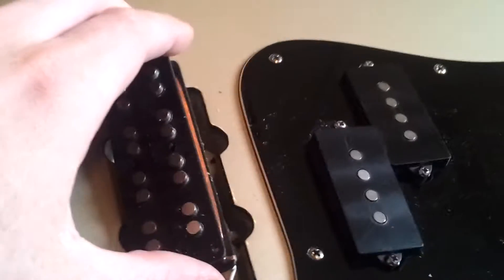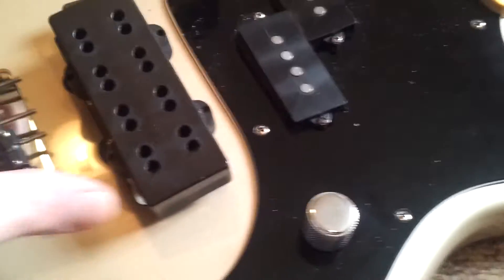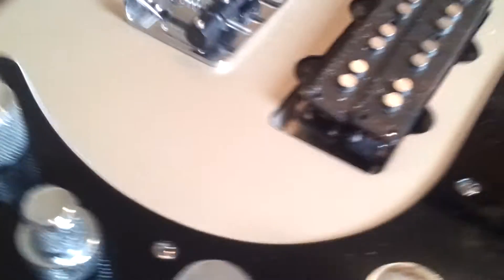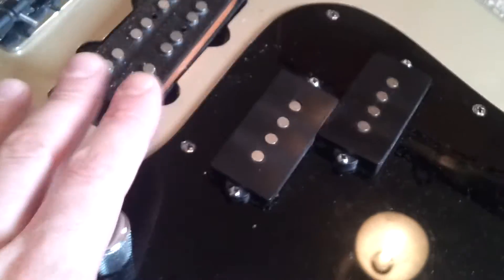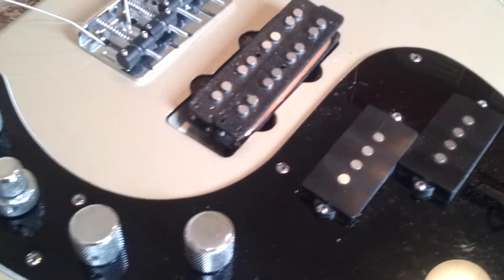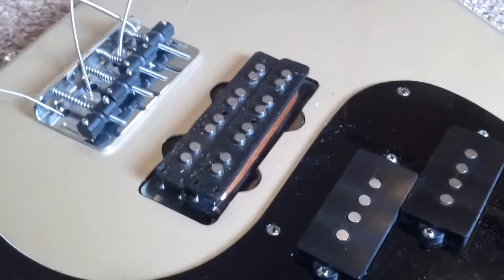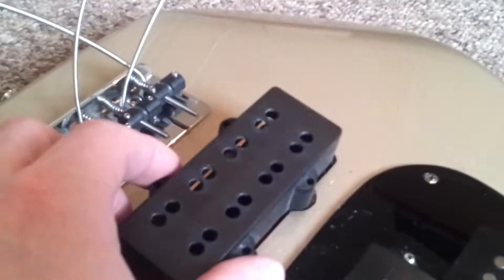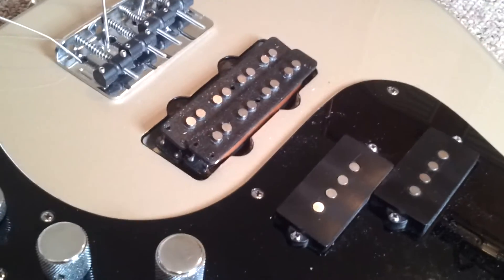Inside a double J bass pickup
Taking apart a double J pickup to discover its secrets